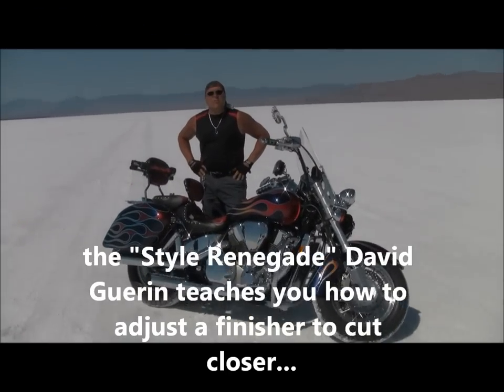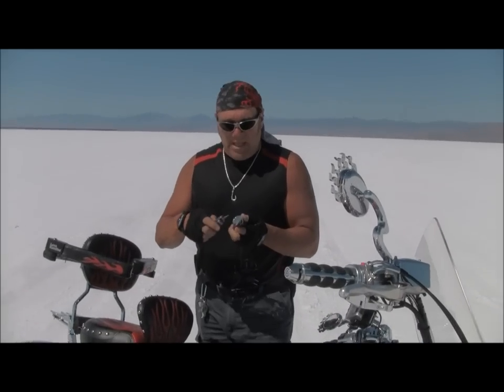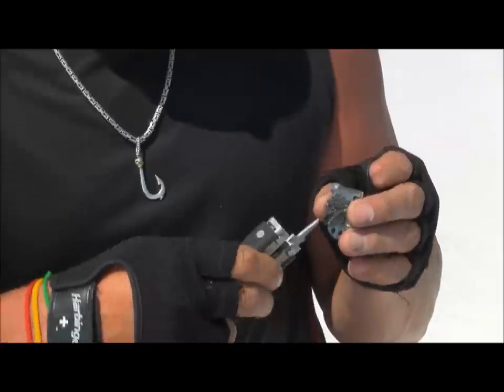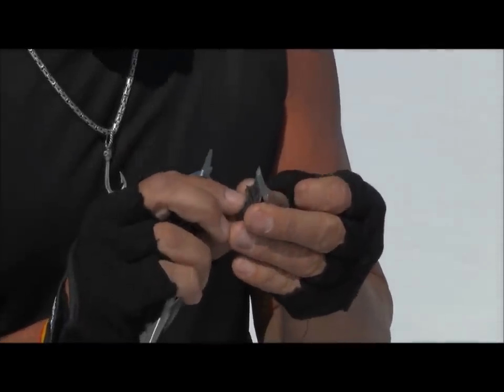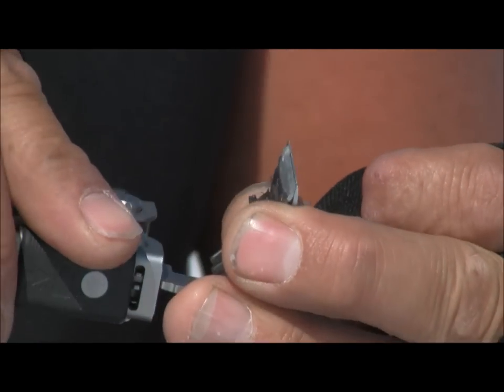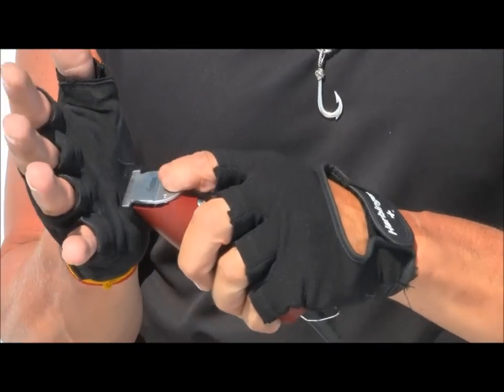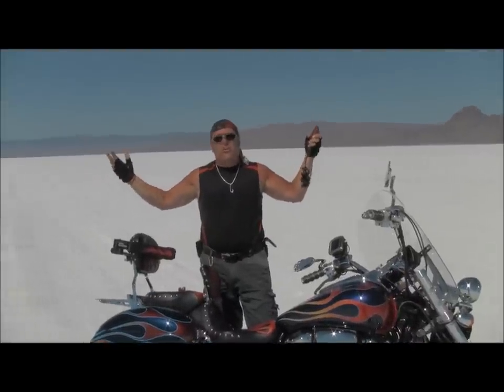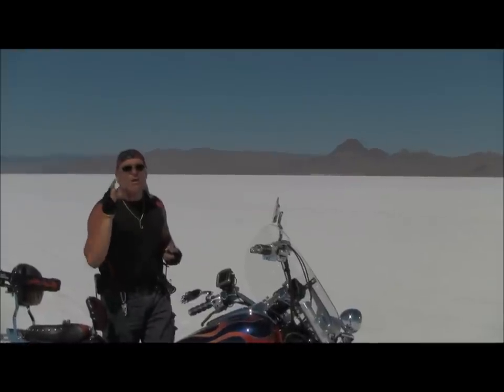Salt Flats Finisher and trimmer adjustment..wmv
Let the Style Renegade "David Guerin" teach you how to adjust a corded finishing tool step by step.